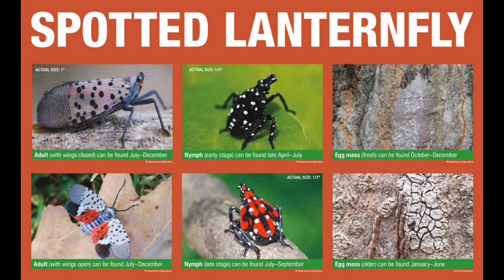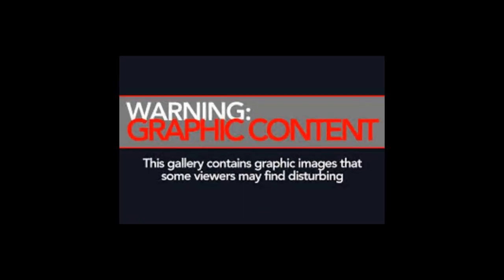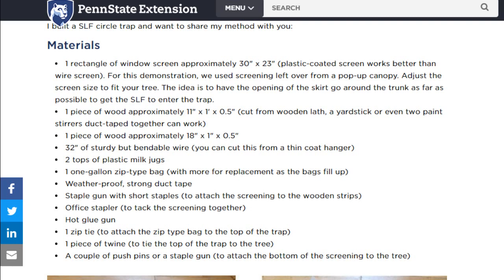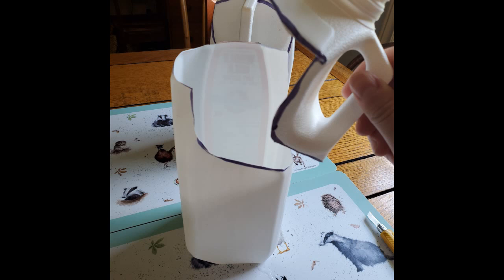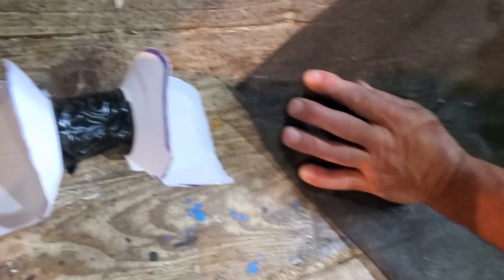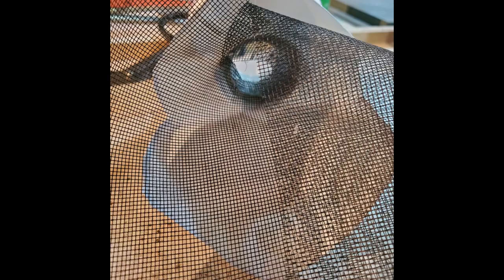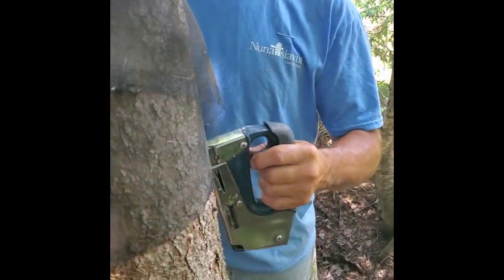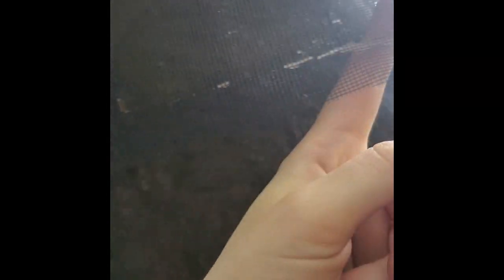Building a wildlife-safe spotted lanternfly trap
Sticky paper is NOT a good solution to catching lanternflies. Make a wildlife-safe circle trap to keep birds, bats, snakes, and beneficial insects from being the unintended victims of spotted lanternfly management.

Follow along with these instructions for making a circle trap from PennState Extension's Spotted Lanternfly Resources. (Full materials list and written instructions can be found

Materials
1 rectangle of window screen approximately 30" x 23" (plastic-coated screen works better than wire screen). For this demonstration, we used screening left over from a pop-up canopy. Adjust the screen size to fit your tree. The idea is to have the opening of the skirt go around the trunk as far as possible to get the SLF to enter the trap.
1 piece of wood approximately 11" x 1' x 0.5" (cut from wooden lath, a yardstick or even two paint stirrers duct-taped together can work)
1 piece of wood approximately 18" x 1" x 0.5"
32" of sturdy but bendable wire (you can cut this from a thin coat hanger)
2 tops of plastic milk jugs
1 one-gallon zip-type bag (with more for replacement as the bags fill up)
Weather-proof, strong duct tape
Staple gun with short staples (to attach the screening to the wooden strips)
Office stapler (to tack the screening together)
1 zip tie (to attach the zip type bag to the top of the trap)
1 piece of twine (to tie the top of the trap to the tree)
A couple of push pins or a staple gun (to attach the bottom of the screening to the tree)